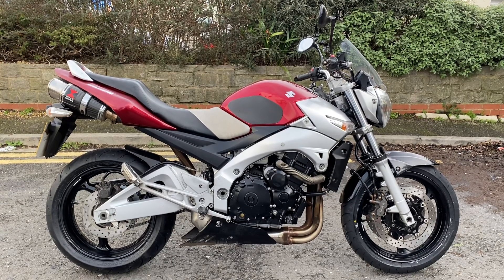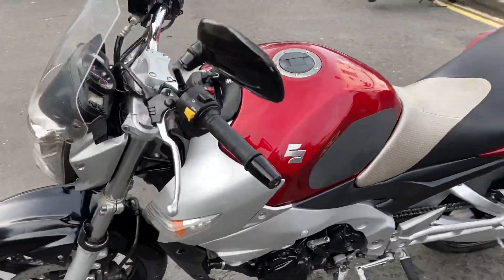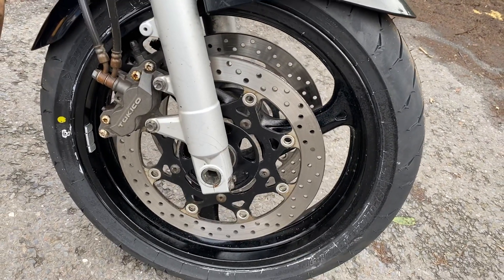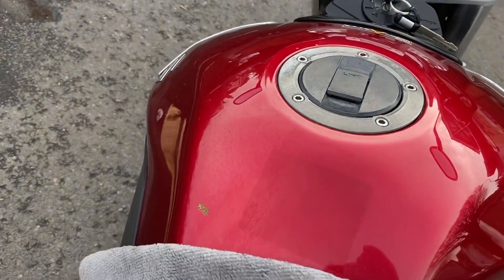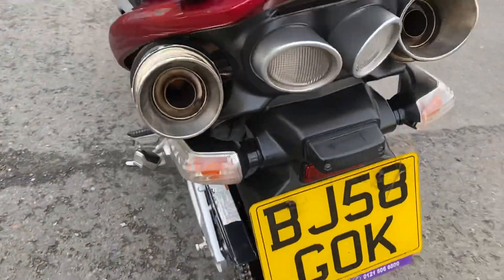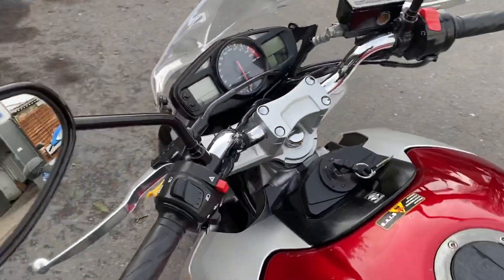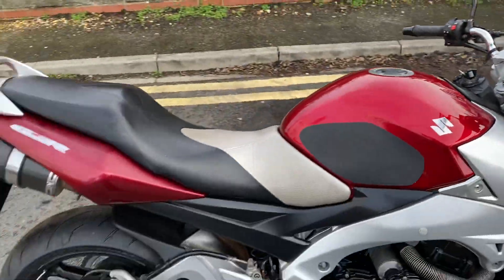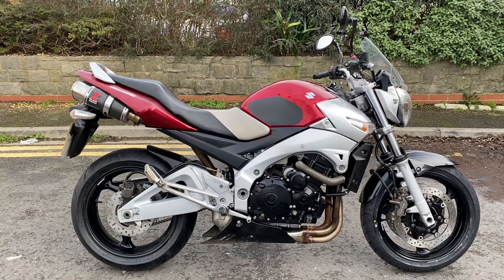Dynomite Motorcycles - 2008 Suzuki GSR 600